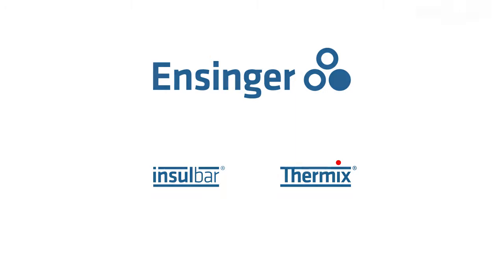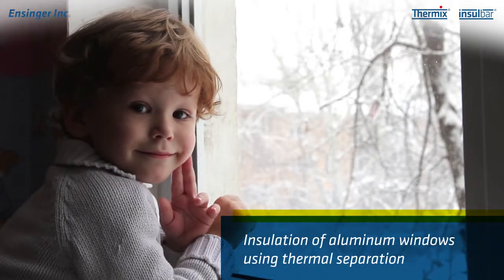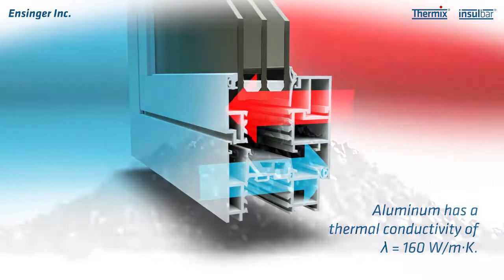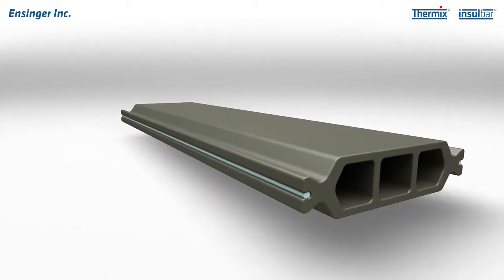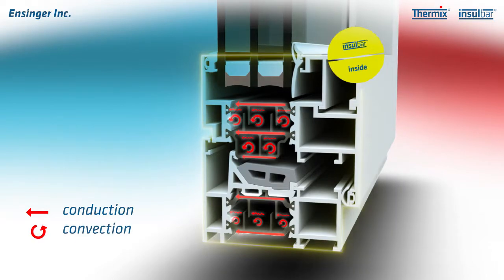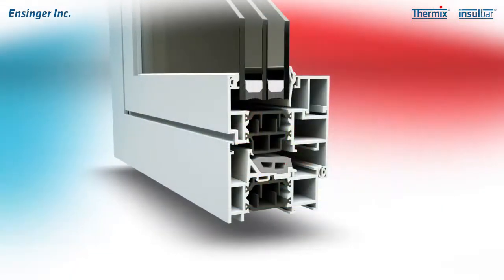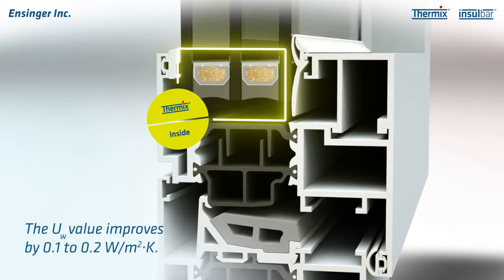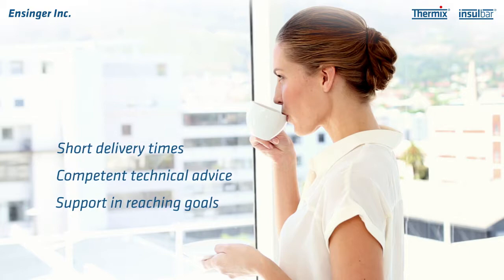insulbar (US): How to insulate aluminium windows using thermal separation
Have you ever asked yourself why some windows fog up on the inside in winter?

Or why the frames of some aluminum windows radiate the cold?

The most likely cause is that the window is not properly insulated, or not insulated at all.

But what's the right way to insulate aluminum windows?

When constructing a modern building or renovating existing building stock, aluminum windows, doors and facades are a very popular option.

One of the reasons for this is their outstanding versatility. No matter what the shape, colour or size... with aluminum frames there are practically no holds barred in terms of facade design.

Other benefits of aluminum are its extreme light weight, stability, durability and weather resistance.

But … aluminum frames are also extremely conductive.
This means that they conduct heat from the inside of the building to the outside. As a result, valuable energy is being lost through the frame.

Preventing this from happening is where we and this plastic granulate come in.
Plastic – and primarily Polyamide 66 – has only minimal thermal conductivity, making it the ideal material to thermally separate the outer and inner frame of an aluminum window.

In 1977, we invented insulbar®, the first insulating profile for metal windows, doors and facades.
Since then, we have been continually developing our insulating profiles.

But how does the profile bring about thermal separation?

The insulating profiles are first drawn into the window frames and then rolled in. This creates a perfect thermal barrier between the inside and outside shell of the aluminum window.

The more effective the insulation, the lower the loss of heat in the form of thermal conduction, convection and heat radiation.

Without thermal separation, the Uf value – in other words the thermal transmission coefficient of the frame – is extremely high. The Uf value drops dramatically with thermal separation.

The bigger the insulating profile and the more hollow chambers it possesses, the more effectively the metal frame is insulated against heat and cold.

To ensure that the double or triple glazing is ideally insulated in the window, Thermix® Warm Edge spacers are used in the edge area.

These are mounted between the individual panes of glass. Warm Edge spacers consist of an assembly bonded from high-performance plastic and stainless steel and have a thermal conductivity several times lower than aluminum.

Their use in the glass edge assembly helps to improve the Uw value of the window. This drives down energy costs and reduces the danger of condensation and consequently also mould formation.

In buildings across the entire USA, the original insulbar® insulating profiles ensure high quality, a pleasing appearance, durability, and energy efficiency.

With rapid production on site, short delivery times of 7–10 days and competent technical advice in planning and development, we support our customers in reaching their goals.

Why not ask us?

More information about Thermix spacers is now available from ALU PRO,